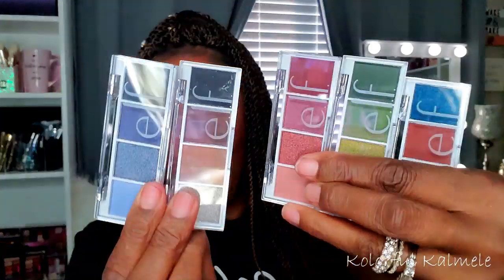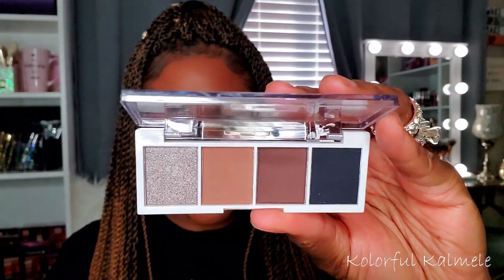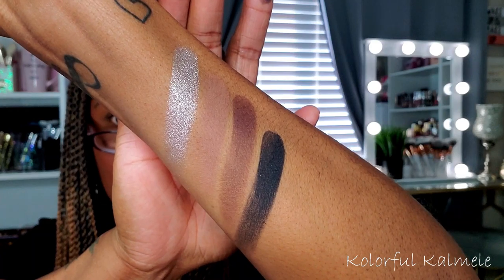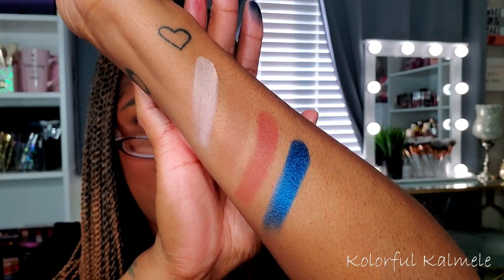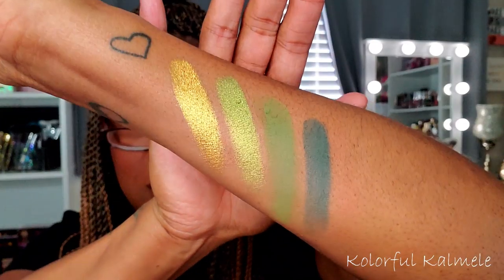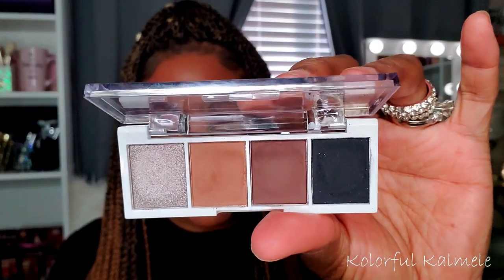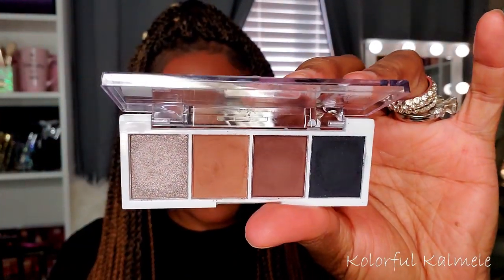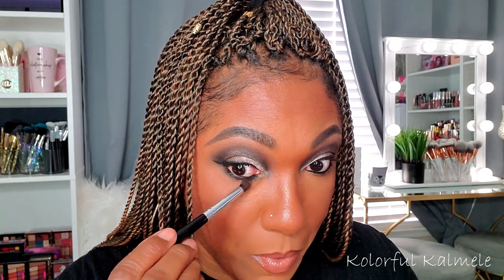NEW!!! Elf Bite Sized Palettes!! Swatch Party & Eye Look!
Face of the Day:
Bare Minerals Brilliant Future Serum
Saturday Skin Waterfall Glacier Water Cream
ELF Brow Pencil – Neutral Brown
ELF All Day Stay Eye Shadow Primer
Elf Truffle Bite Sized Palette
Revolution Pore Blur Primer
Milani Screen Queen Foundation - 480
NYX Black Liquid Eyeliner
Loreal Silkissime Black Pencil Eyeliner
PUR Crystal Clear Face Palette – Blush / Highlight
The Balm Mad Lash Mascara
NYX Born To Glow Concealer – Warm Caramel
Kiss New York ProTouch Matte Powder Foundation – Toffee Caramel
Morphe Glamabronze Bronzer - Phenom
ColourPop BFF4 Lip Liner
ColourPop Matte Liquid Lipstick - Slow Down
Wet N Wild Rose 3 in 1 Primer Water

Hi Guys!!

Thank you for stopping by to check out my video swatching some of the new Elf Bite Sized Eyeshadow Palettes, and trying out the Truffle one!!  These are just my thoughts and first impressions.

Mail:
Kolorful Kalmele
5198 Arlington Ave #363